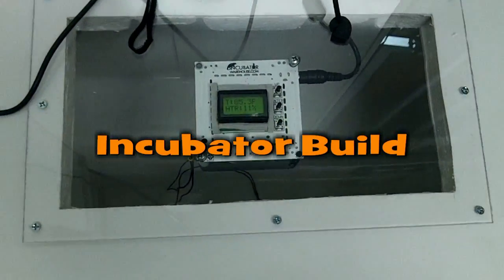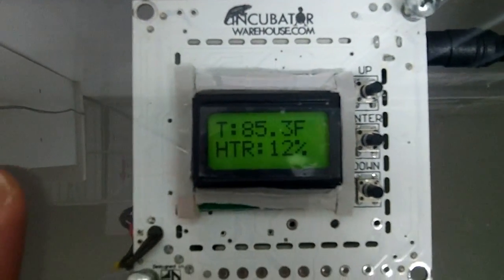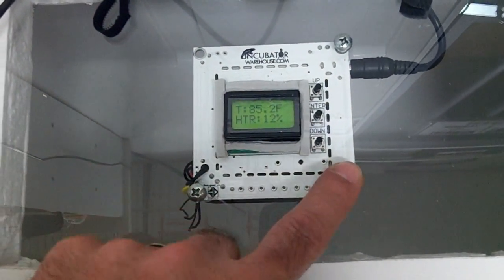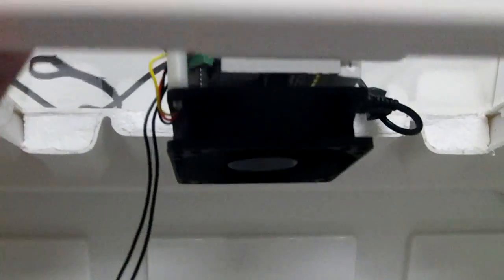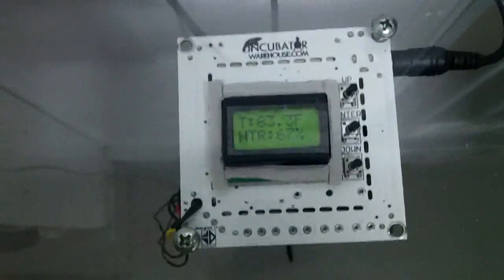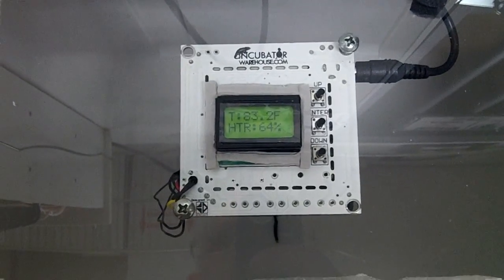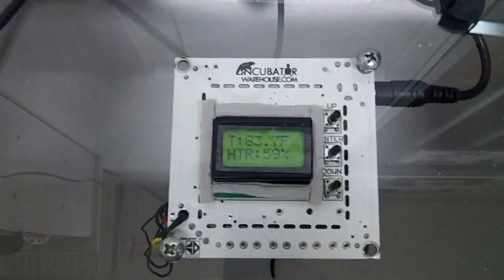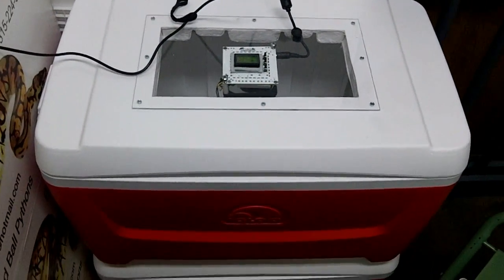Incubator Build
We will be shooting a how to build this incubator soon.

Support the United States Herpetoculture Alliance, Inc. (the "Herp Alliance")

BC Barker Creations T-shirts available here

All video is video I created, shot and own. It was edited in Pinnacle Studio 14 by Avid. All title visuals and background music are from Pinnacle Studio 14 which I am allowed to use.